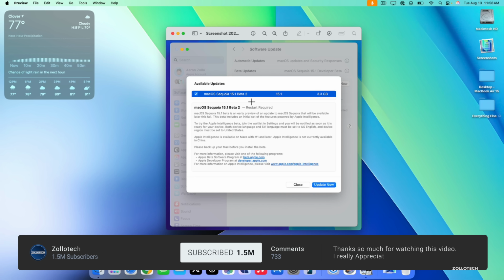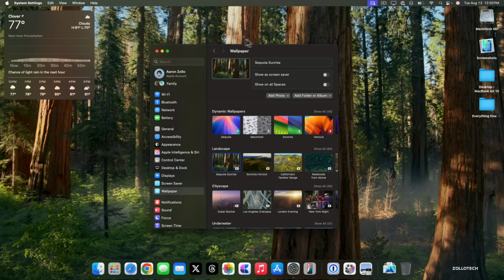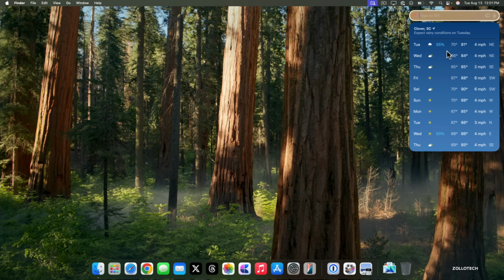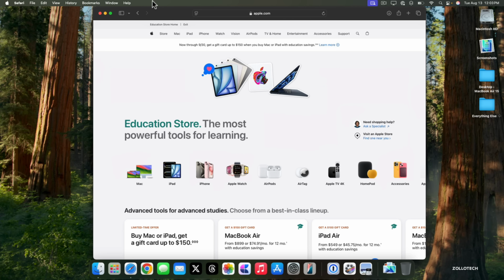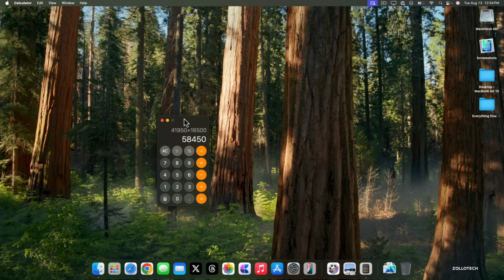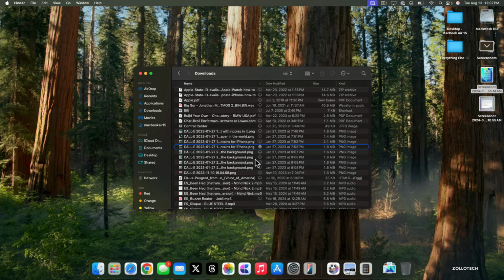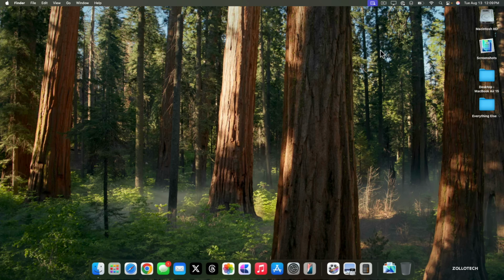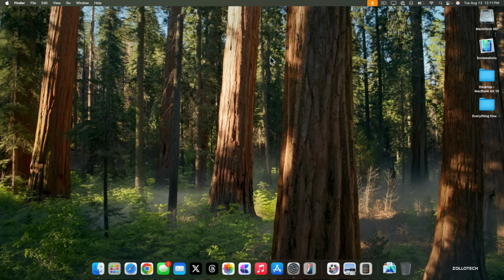MacOS 15.1 Beta 2 and macOS 15 Beta 6 is Out! - What's New?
MacOS 15.1 Beta 2 and macOS 15 Beta 6  is Out! - What's New? - New Features, Performance and Battery Life.

MacOS 15 Beta 6 and MacOS 15.1 Beta 2 contain new wallpaper, updates to Safari, Calculator and more. Apple Intelligence is available for Apple Silicon based Macs with an M1, M2, M3 or M4 CPU in the USA and with the language set to English.  In this video I go over all the latest Apple Intelligence and New Features in macOS 15.1 Beta 2 and macOS 15 Beta 6 using a 15-inch MacBook Air.

*Apple released*
iOS 18.1 Beta 2
iPadOS 18.1 Beta 2
macOS 15.1 Sequoia Beta 2

*Chapters*
00:00 - Everything New
00:26 - Apple Releases and Size
00:44 - Build Number
01:02 - New Features, Changes and Update
06:55 - Release Notes
07:52 - Should You Install macOS 15 Sequoia Betas?
08:24 - Performance
08:55 - Battery Health and Battery Life
09:30 - Conclusion